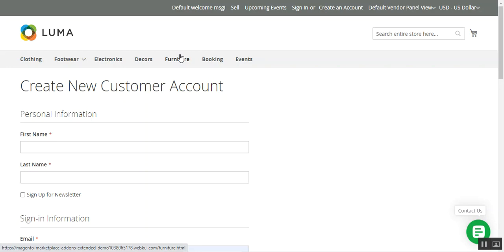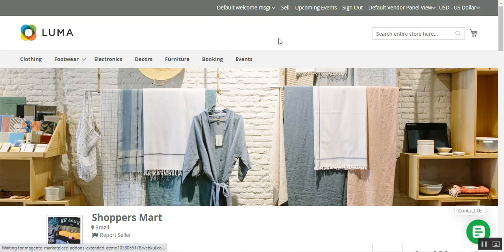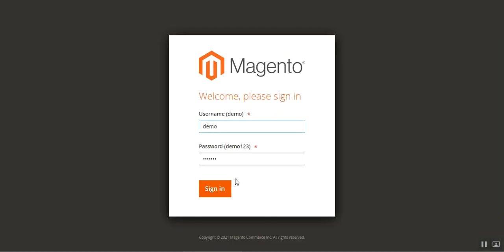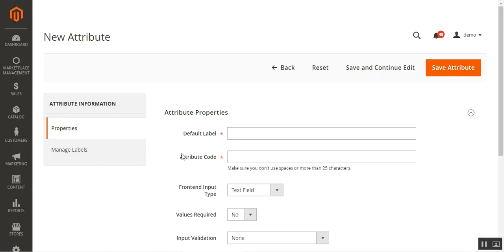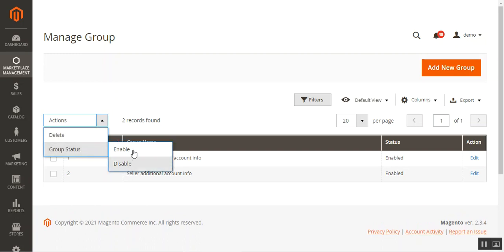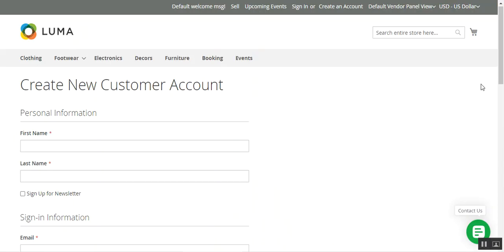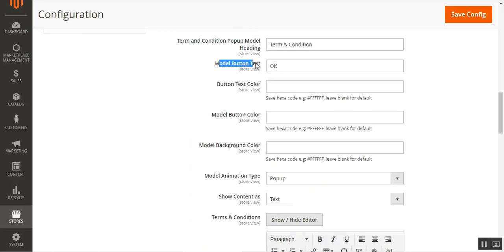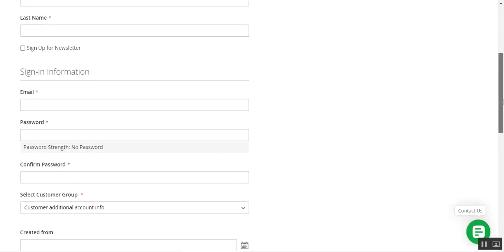Magento 2 Marketplace Vendor Attribute Manager - Overview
This plugin allows the admin to create the vendor’s custom attributes(custom registration fields). Vendors can fill the attributes on the registration page and can update these attributes on the vendor profile page. With the help of this module, users can find all custom attributes created by the admin on the vendor profile page.

2. Raise a Ticket via our HelpDesk system